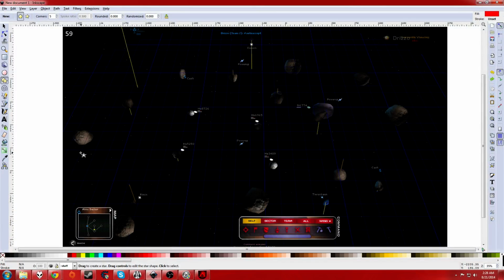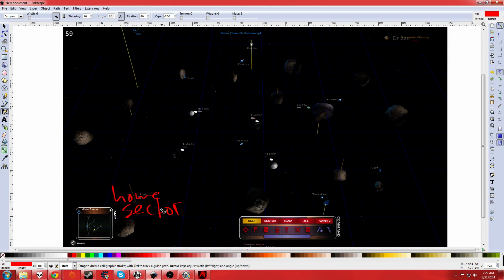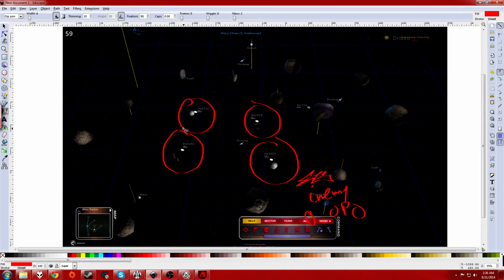Allegiance Training - Basic Probing for Miners / Bombers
Just covering some quick basics about probing for miners and bombers. First trial run at making instructional videos. Expect these to improve drastically over time.